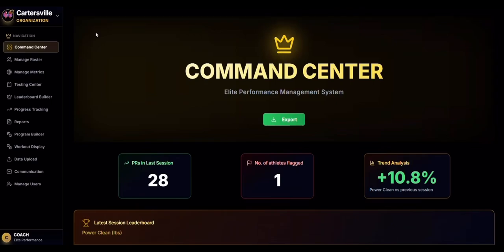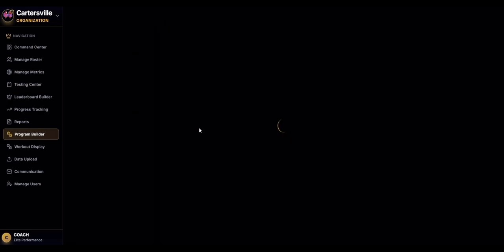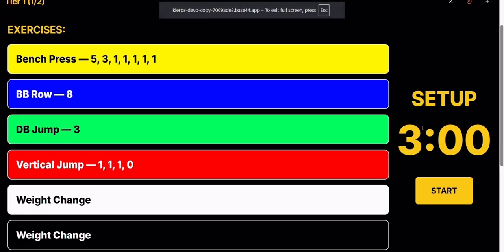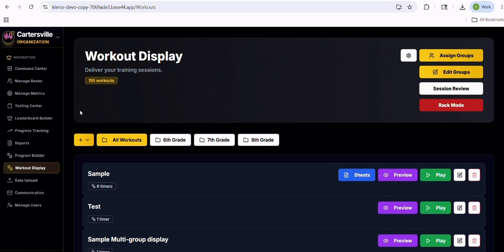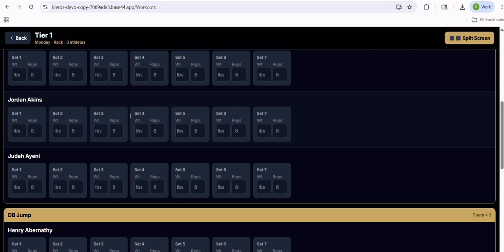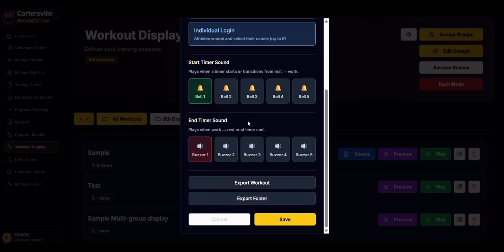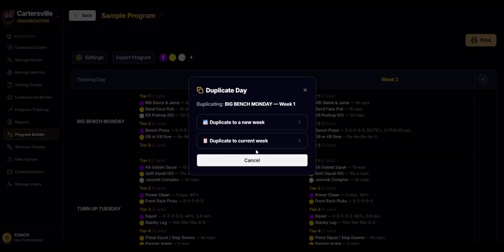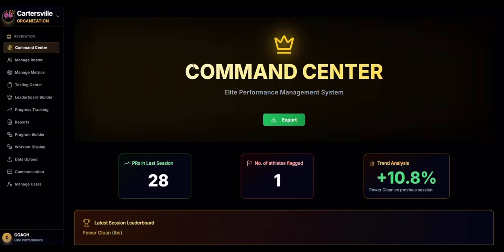Kleros: Program Builder and Workout Display Intro